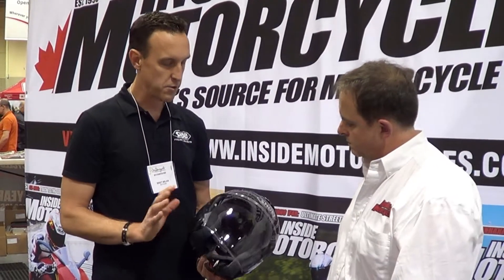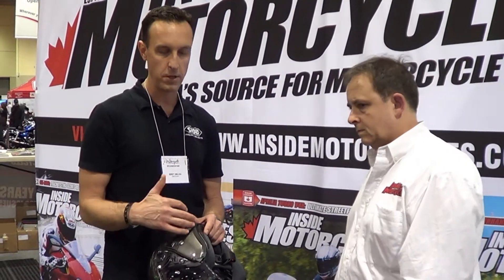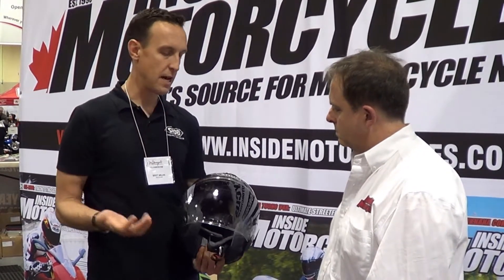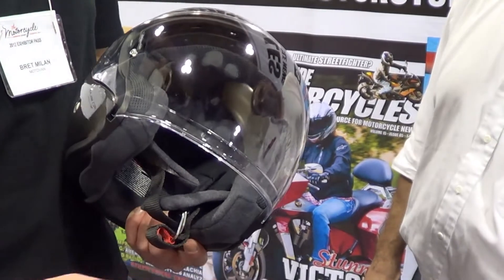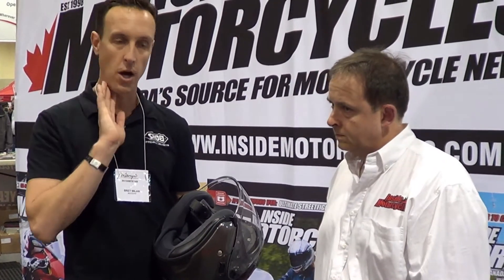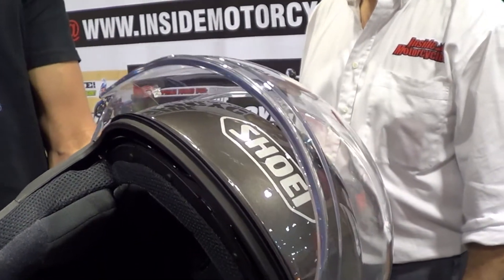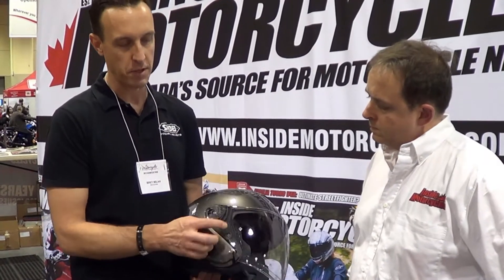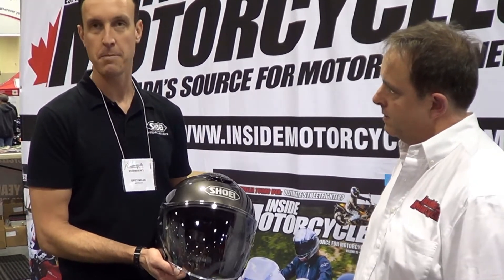Shoei J Cruise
Bret Milan from Shoei introduces the Shoei J Cruise at the Toronto Motorcycle Show.